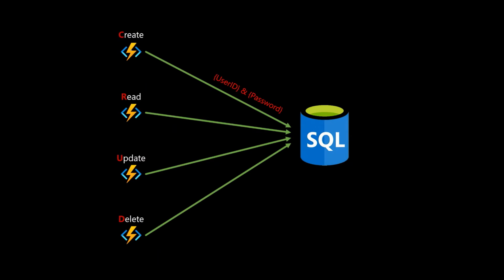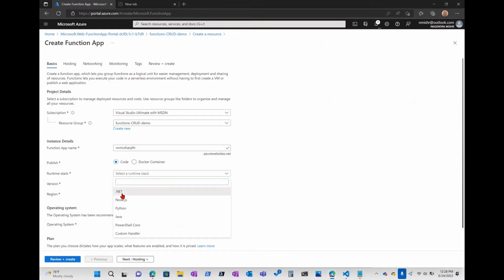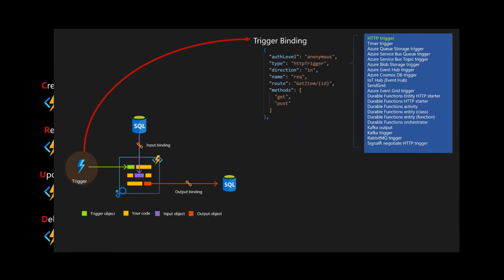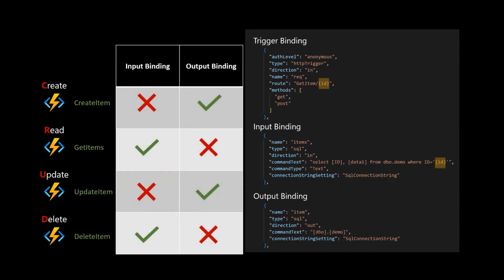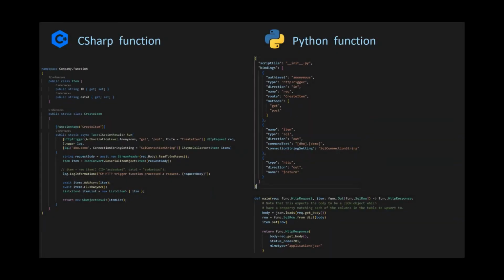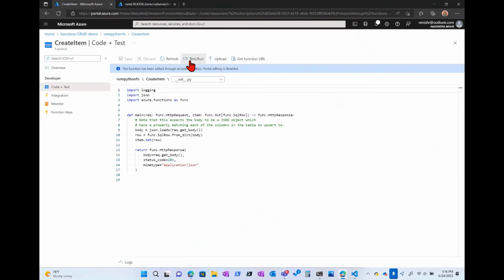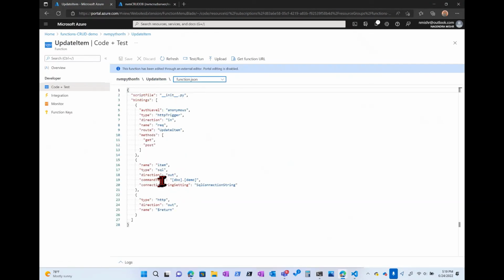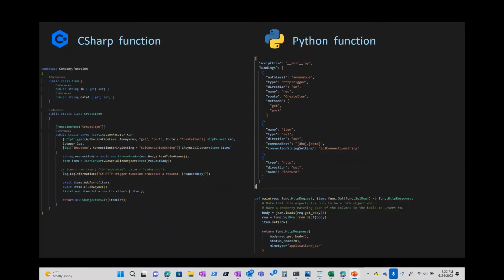How to Setup Auth with Managed Identity - Build a CRUD API with Azure Functions and SQL server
Use managed identity to connect to SQL server from Azure functions.  We'll create a CRUD API in two languages: C# and python.  The API will read and write from  the database.  This is a typical use case for microservice architectures and using managed identity saves a lot of configurations and is currently a recommended best practice to secure your workloads.  This video also deep dives into explaining how to create data bindings in Azure functions.  So this is a part 2 of the authenticate and data bindings videos and goes a lot deeper than  the other videos.    I'm still figuring out how best to make these videos so let me know if something doesn't make sense or work.